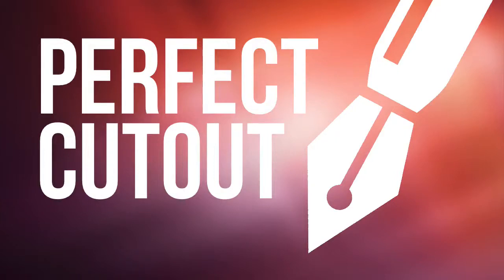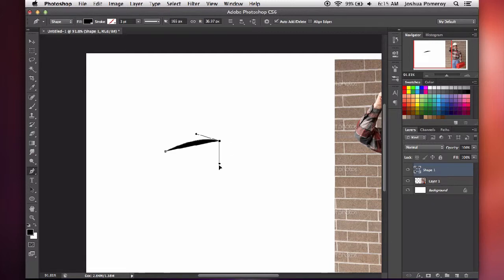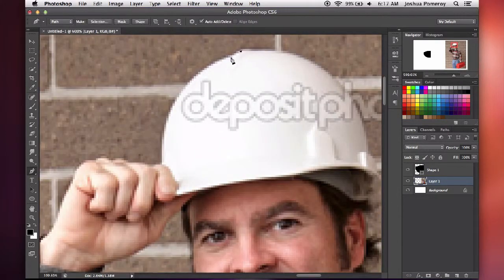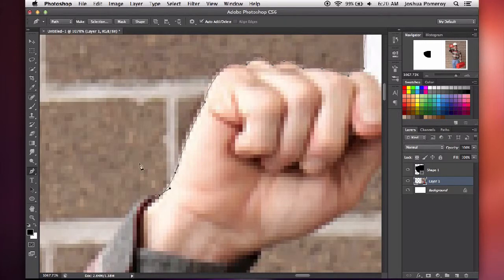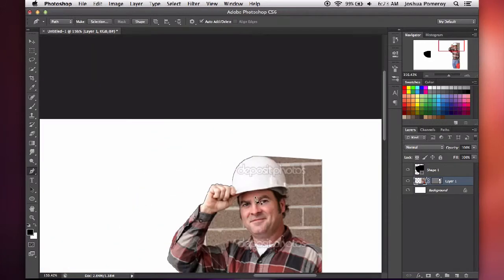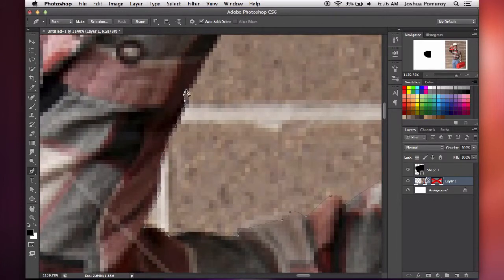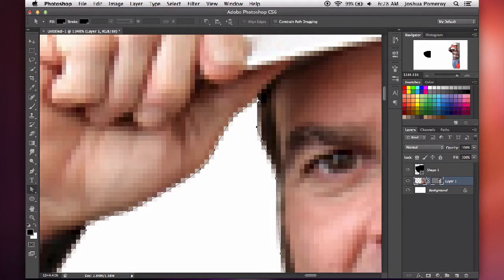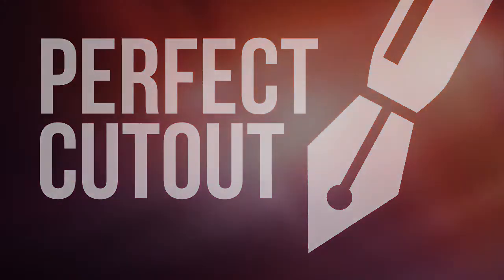Perfect Cutout - Pen Tool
Get the perfect cutout in Photoshop using the pen tool. I'll show you how, step-by-step!